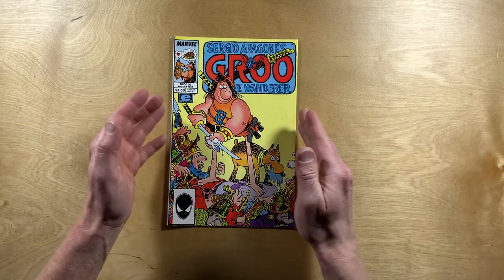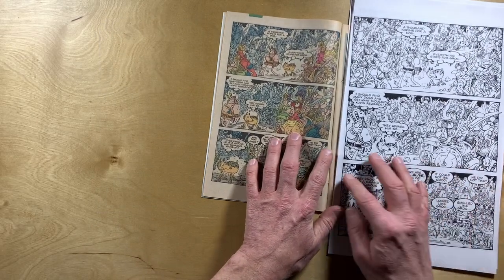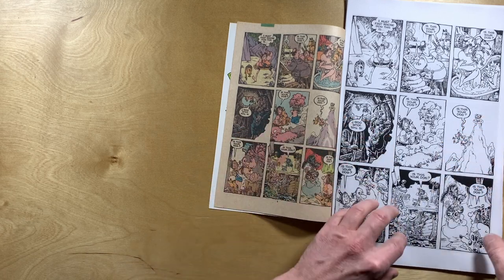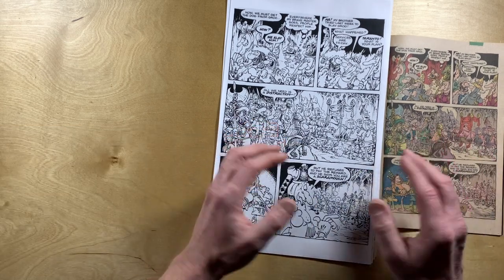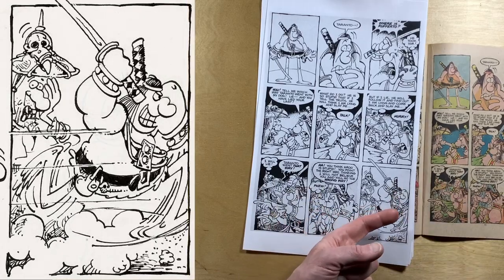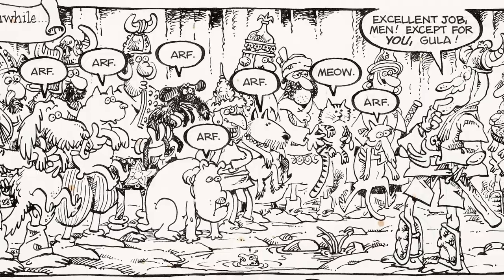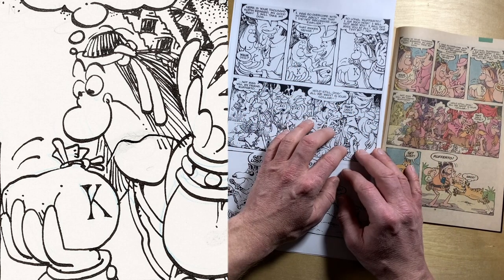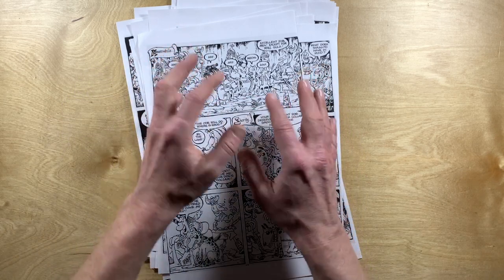Sergio Aragonés' Original Groo Artwork - from Epic Groo #30: Rufferto II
Taking a VERY close look at Sergio Aragonés' original artwork for Marvel Groo #30, Rufferto II
0:00 Source of Artwork
1:34 Initial Thoughts
4:35 Drawing for Colour
11:36 Line Weight
14:49 Cute Groo
16:06 Scaramouch
21:57 Rufferto and Taranto
24:41 Perspective Lizard
27:57 Scrolls
29:29 My Favourite Panel
31:26 Inverted Silhouette
33:28 Poor Comic Colouring
Videos about Groo the Wanderer from Mad Magazine Writer and Cartoonist Sergio Aragonés. Comic Book artist Mark Evanier, Stan Sakai (who makes Usagi Yojimbo comics) and Tom Luth who is the colorist of the comics. Marvel comics used to publish Groo the Wanderer under the Epic Comics brand for artist owned comics. Before that Pacific Comics and Eclipse Comics published Groo the Wanderer. After Marvel Comics, Groo went to Image Comics for a year and for the longest time, Groo is published by Dark Horse Comics. Rufferto is Groo's Dog, Conan the Barbarian and Tarzan of the Apes have had crossover comics with Groo too.